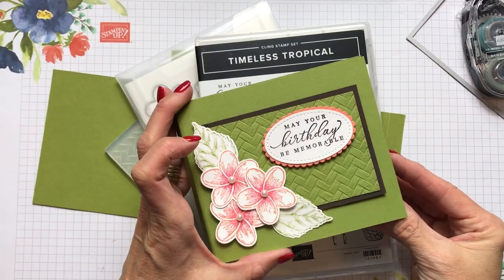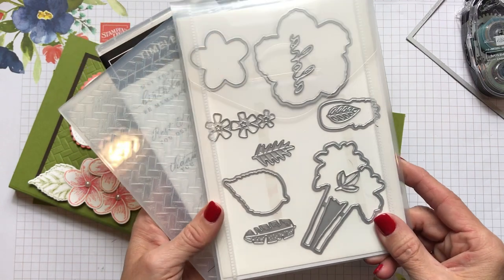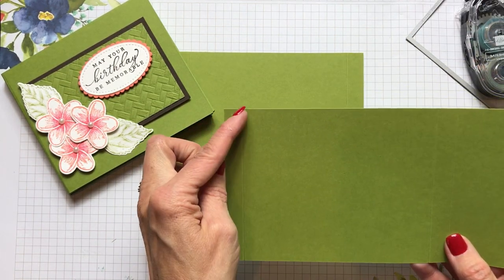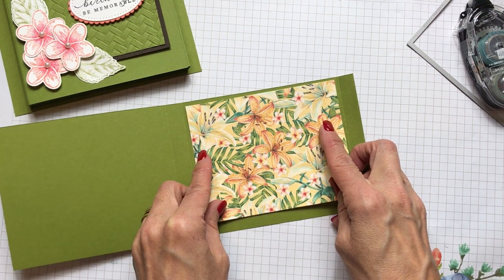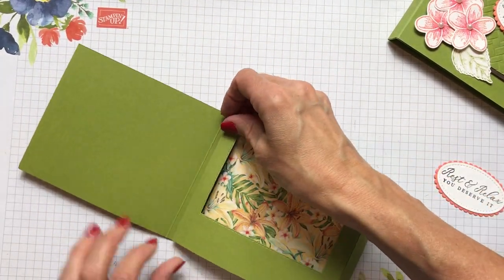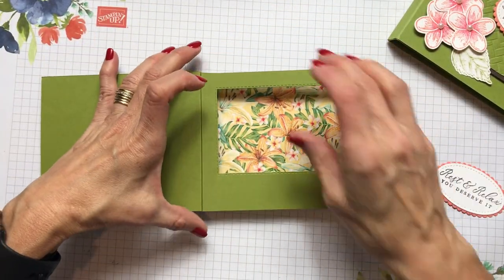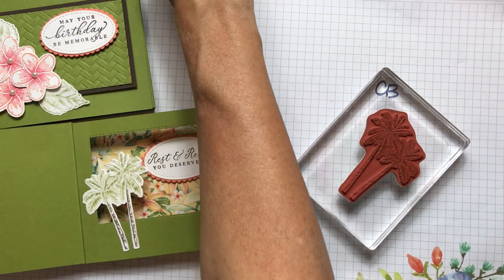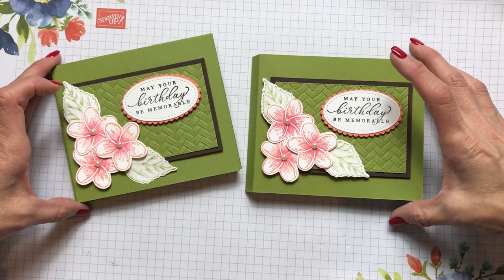Stampin' Up! Shadow Box Fun Fold Card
Measurements:
Card Base: 4-1/4" x 11" scored at 1/2", 5-1/2" and 6" on the 11" side
Box inside: 4-1/4" x 6" scored in 1/2" on both sides on the 6" side
DSP: 4-3/4" x 3-3/4"
Early Espresso border on front around the embossed panel: 2-7/8" x 4-1/4"
Grapefruit Grove scallop ovals and Whisper White stitched ovals from scrap box
Whisper White for flowers, leaves, and palm trees from scrap box